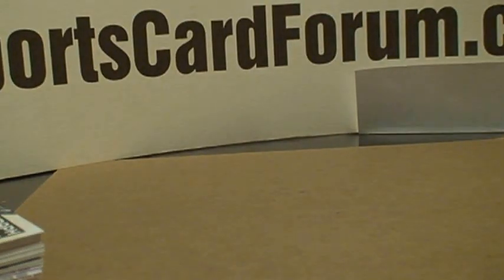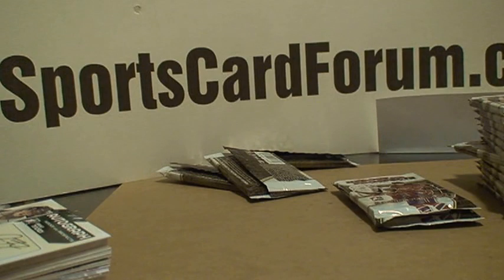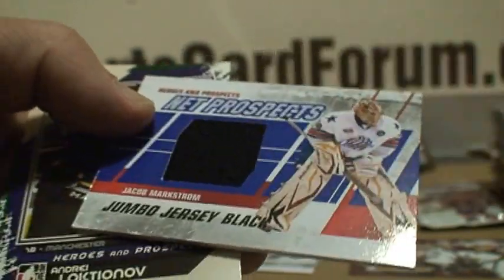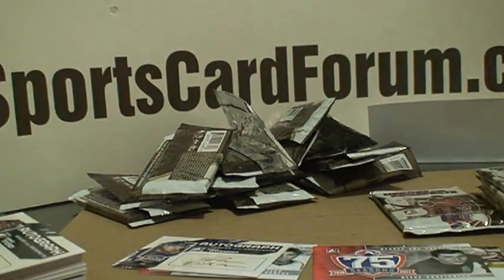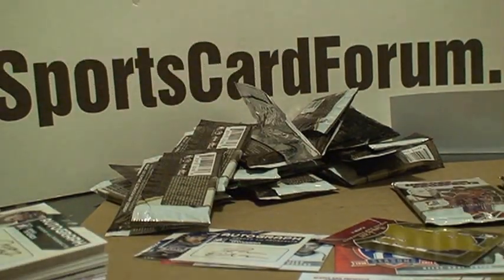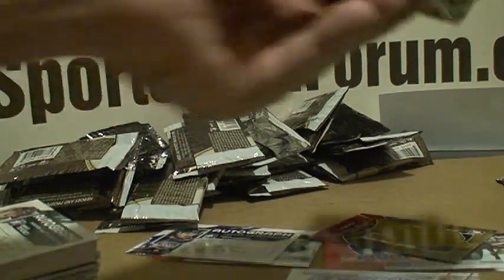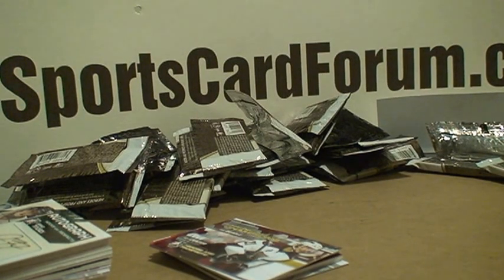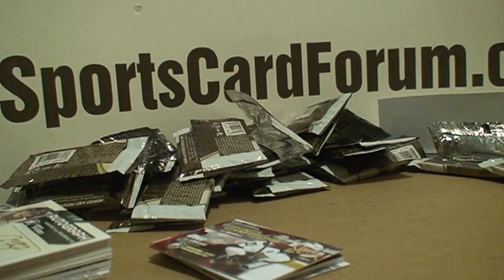2010/11 In The Game Heroes & Prospects Hockey Hobby 10 Box Case Sponsored By Steel City Collectibles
Here is a link for all the cards from the case and the members who drafted them:

If your not a member of scf (sportscardforum) here a link to join up:

Don